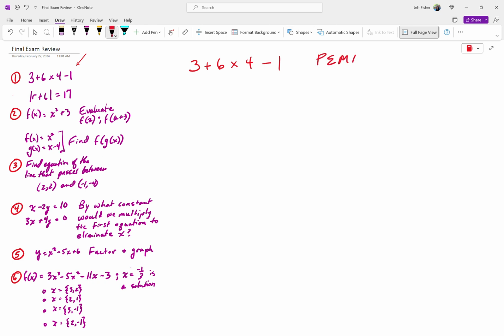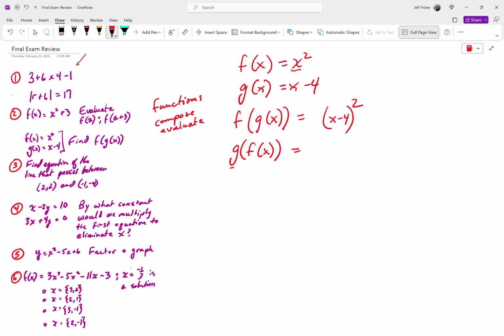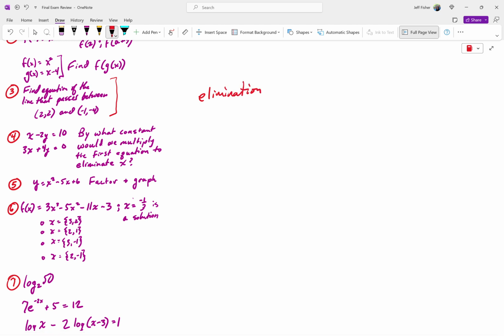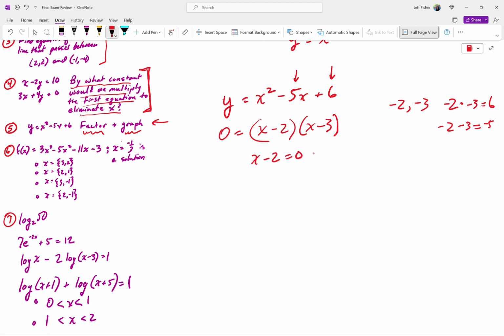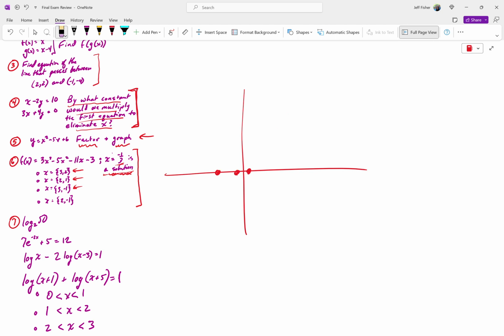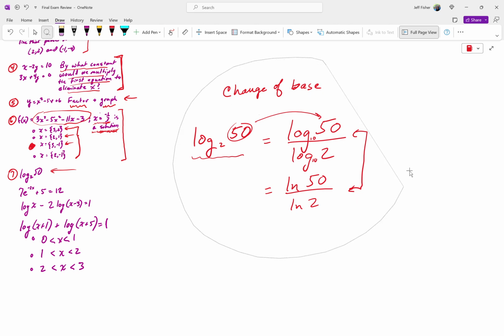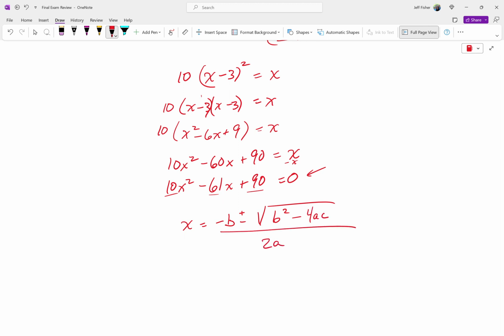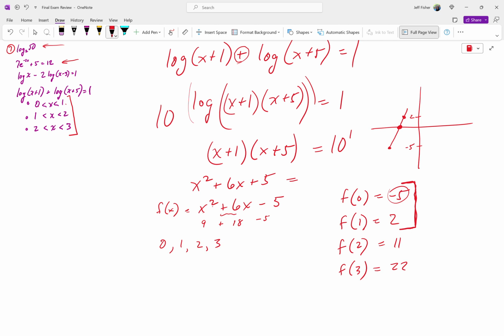Dynamic Algebra Final Exam Review